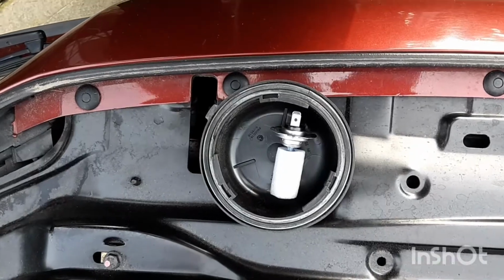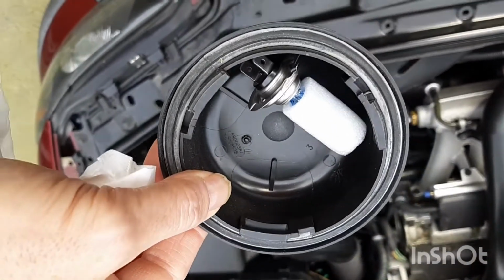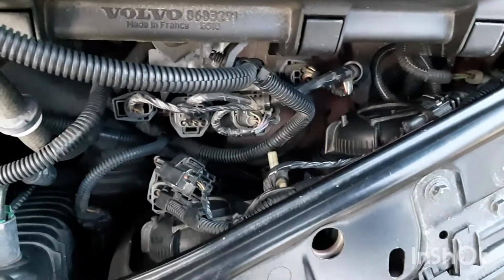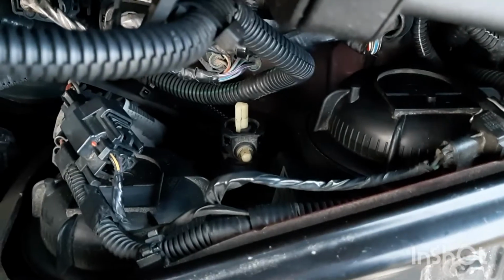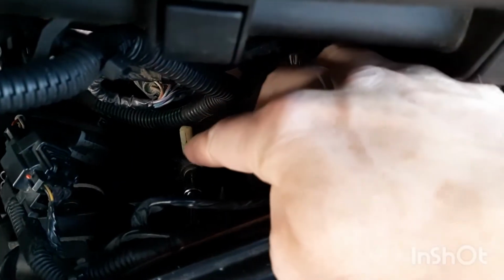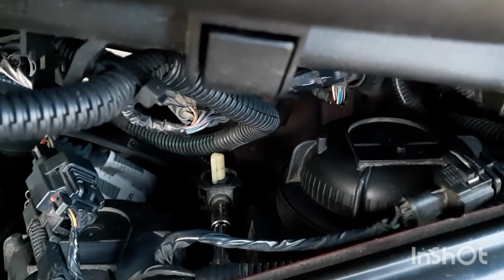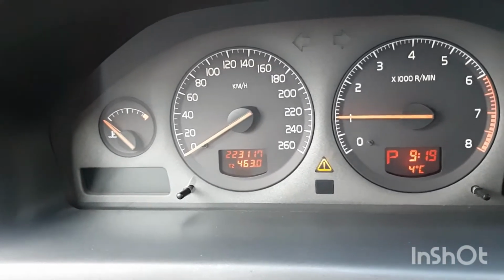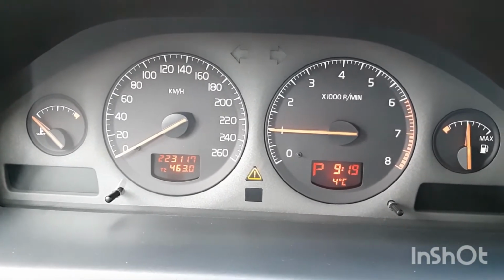Headlight replacement/ adjustment.See my bulb connector repair video if your lights are still out.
Thank you for your support!

When your headlight goes out replace it yourself with ease. I ordered 2 bulbs from Amazon for $21 and it took about 15 minutes total to replace one and align it properly so as not to blind other drivers on the road. Remember it is common courtesy to dim your lights when there is oncoming traffic! I replaced my bulbs with standard 55watt H7 bulbs so as not to blind oncoming drivers. If more light is required I use my high beams. I also take you along for a little drive on a twisty country road.
Artist Jef